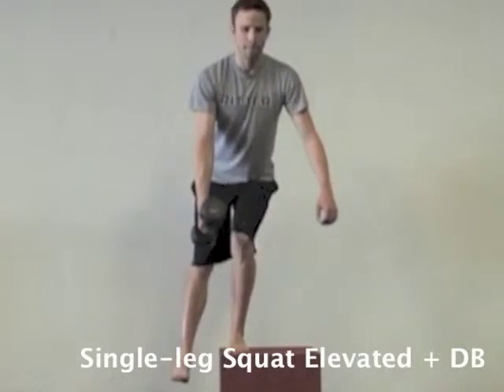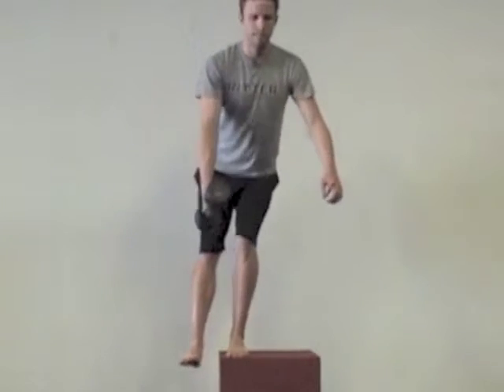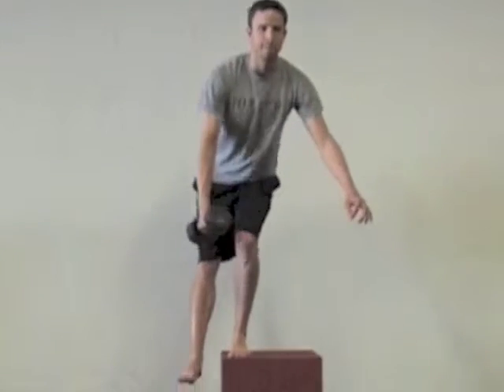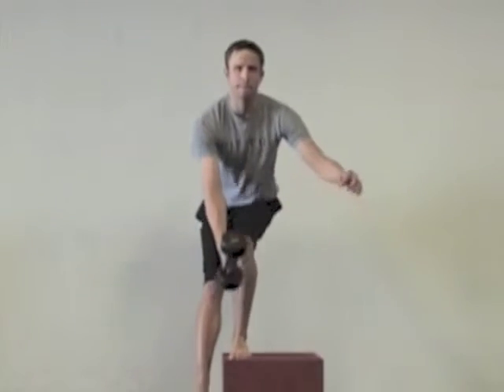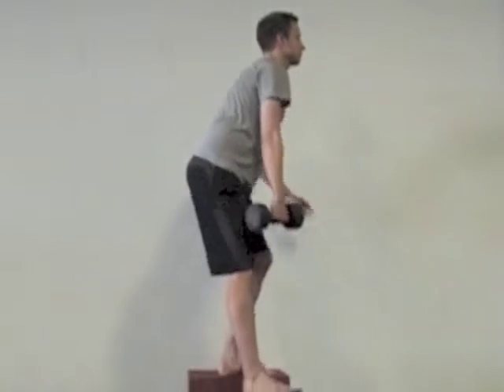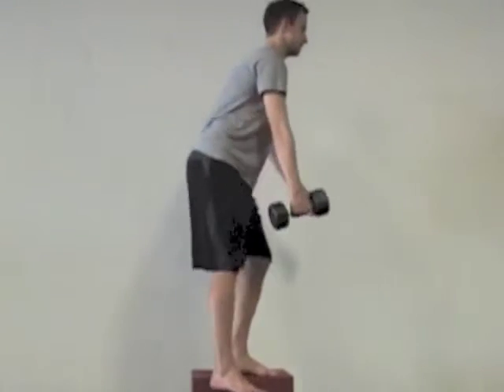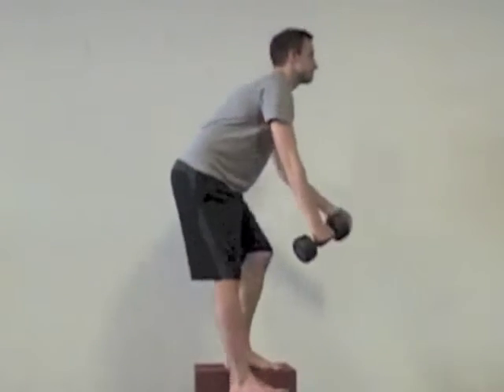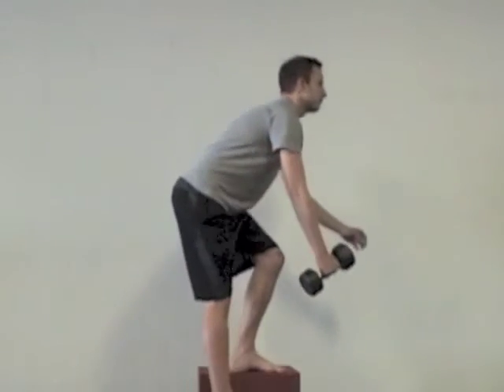Single-leg Squat Elevated + DB